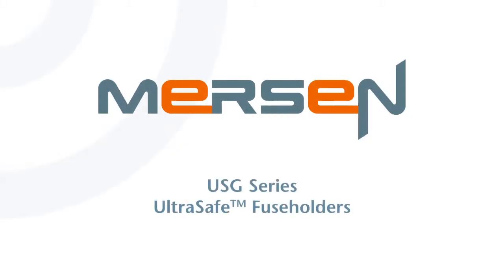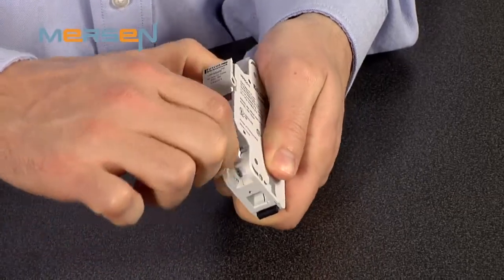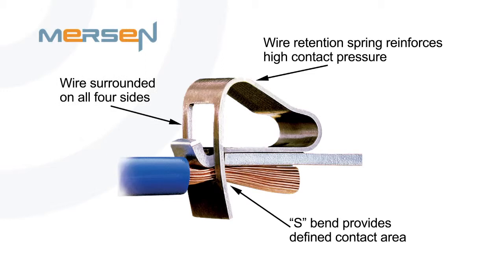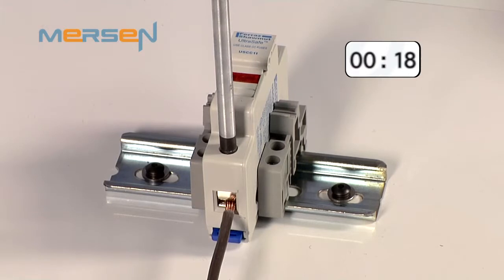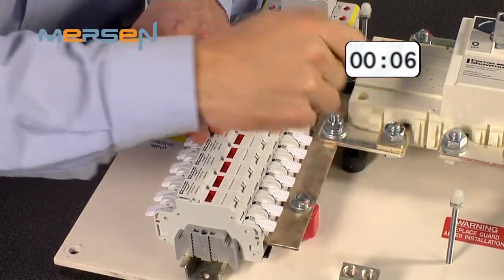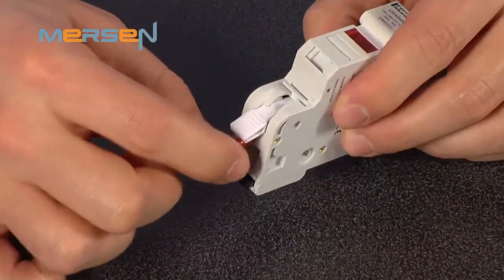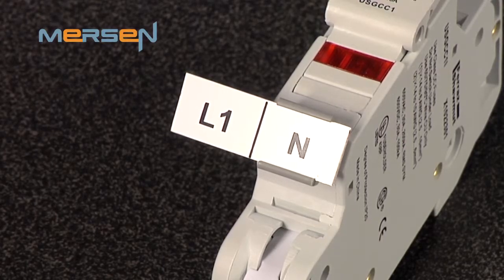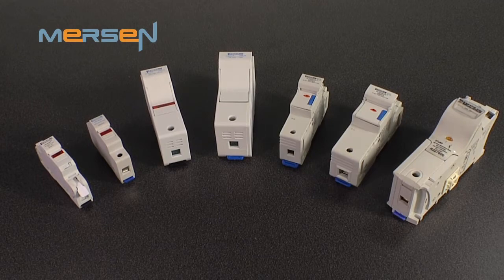Mersen USG series UltraSafe Fuseholders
Product Introduction and Launch video. Learn how the new USG series fuseholders with spring terminal technology from Mersen (formerly Ferraz Shawmut) can increase your electrical systems reliability and reduce labor associated with installation time and maintenance. Mersen is the first manufacturer to offer a power fuseholder with spring terminal technology.